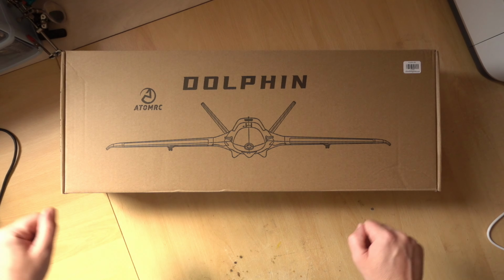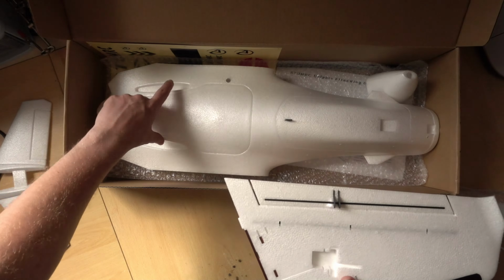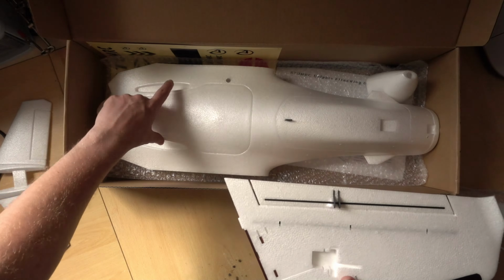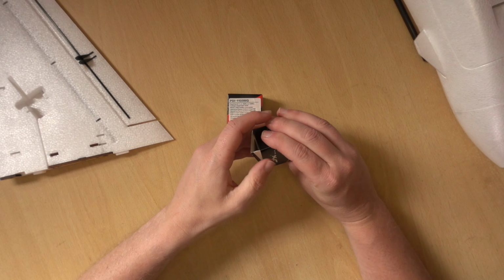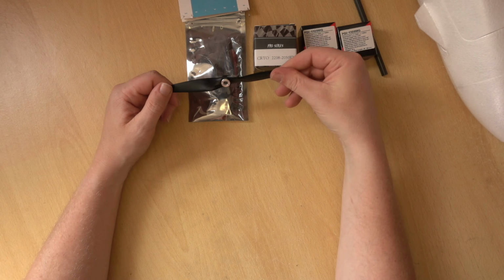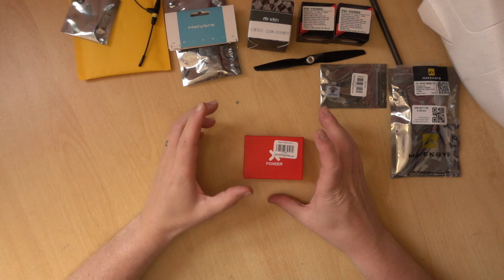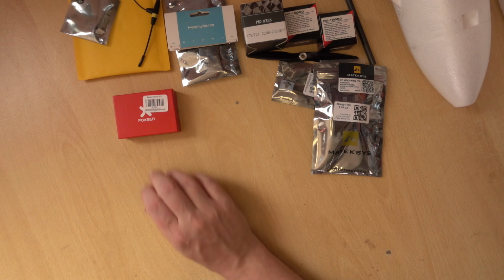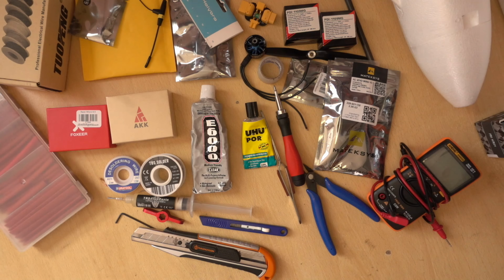iNav 5.0 Beginner's Build Academy: Lesson 01 - Introduction to the series & plane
This video is the introduction to my iNav 5.0 build series for beginners. In this series we will start from the ground up, building the plane, installing the hardware, and installing iNav. We will discuss all the important things along the way, to give you a good start in the hobby. At the end we will go through a pre-maiden checklist, just to make sure that everything is as ready as can be. Then we will fly the plane. I'm hoping to release a video in this series every other week. If I feel that a lot of people may benefit from the answer, I'll add a video to the series about it. But please bear in mind that this may take some time. There will also be accompanying articles on my web site for this series, which will go into a little more depth on some things.

This video covers the model that I've chosen for this series; as well as the parts needed for an iNav setup, and why I've chosen them. You don't need to use the parts I have chosen, the PnP kit is fine. Or if you've seen recommended parts in forums that you would like to try instead, that is perfectly up to you. This series should still give you all the information you need to get in the air.

✈️ Contents ✈️
00:00 Introduction
01:31 What plane will we be using for this series?
04:40 Unboxing the AtomRC Dolphin
05:11 - The foam parts
09:26 - The manual
13:05 - The hardware that comes with the kit
16:55 The components that I have chosen for my kit
17:32 - Getting the kit up to the PnP level
25:34 - Radio and FPV components
34:45 Some useful tools, cables, and glues that you will need for the build
39:05 Coming in the next video